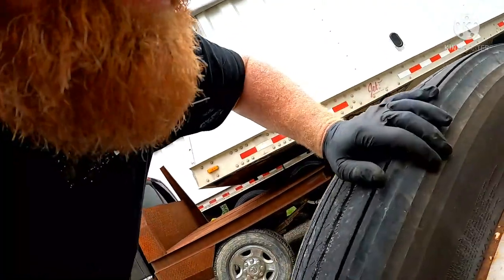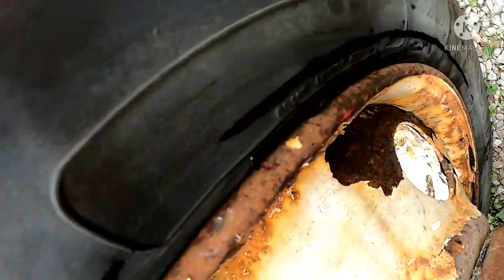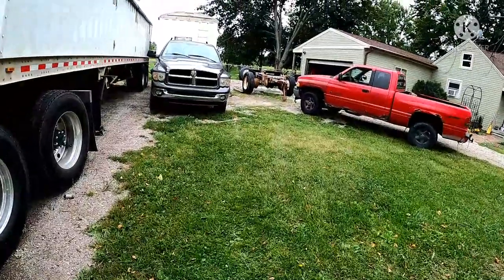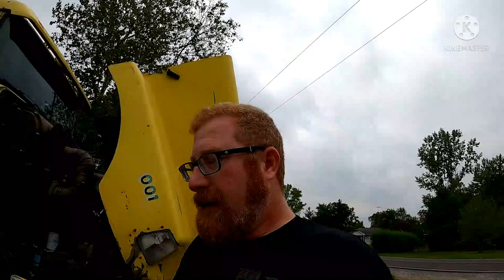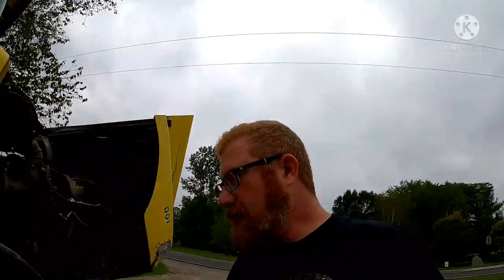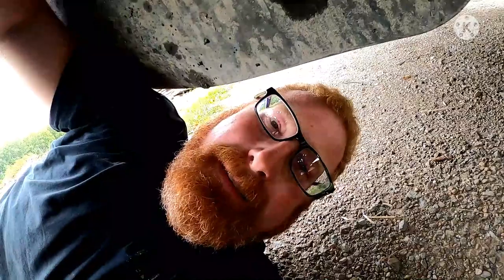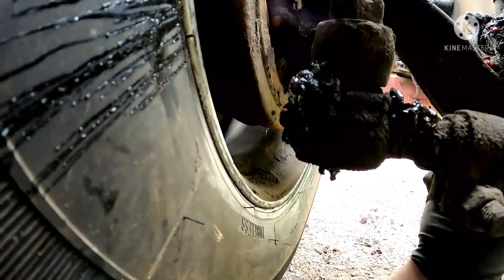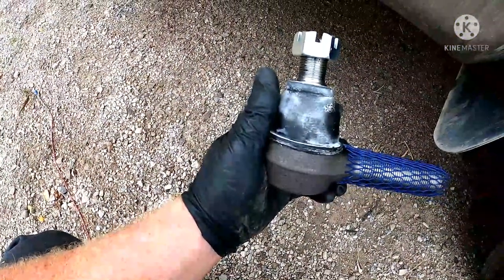Replacing Semi Truck Tie Rod ends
The tie rod ends on my 89 WhiteGMC, affectionately known as The Bird, were worn and unsafe. I replaced them with new ends that i bought from the Volvo truck dealership. Replacing tie rod ends on many vehicles will follow the same process as I do here. After the ends are replaced the vehicle should have an alignment performed.